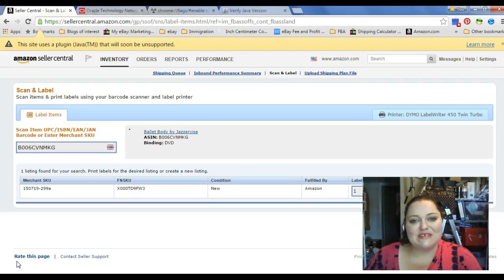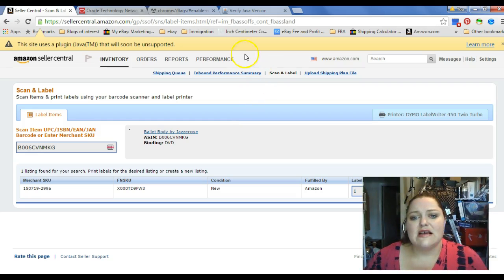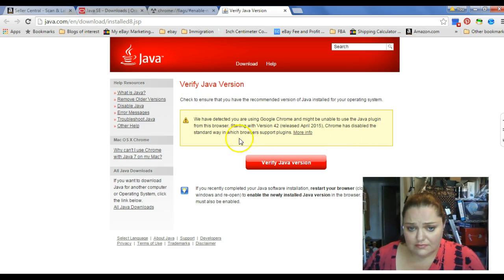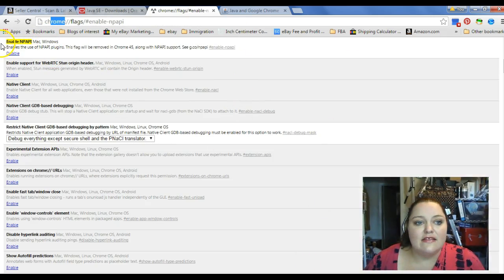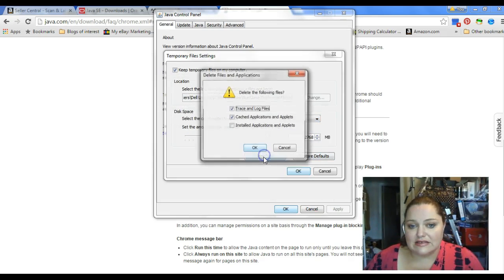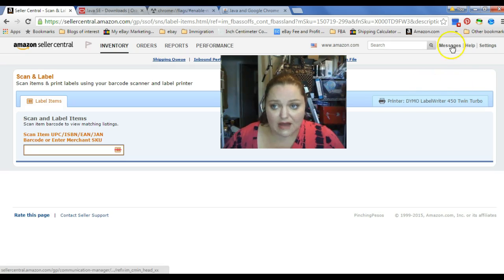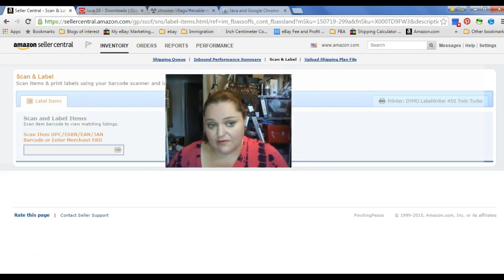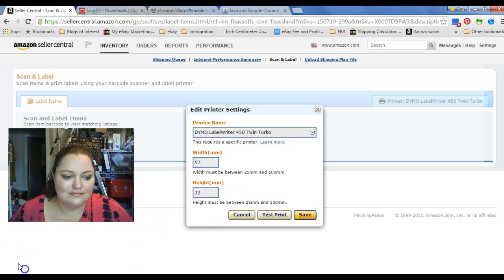How to Print FBA Barcode Labels in Scan and Label in Amazon Seller Central using Chrome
How to overcome the dreaded Java error in Chrome when trying to print labels.